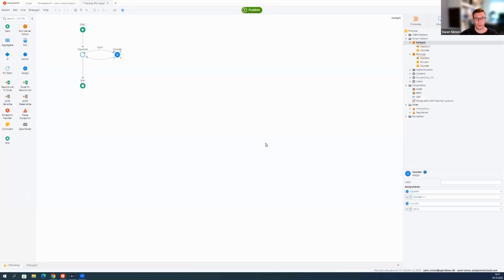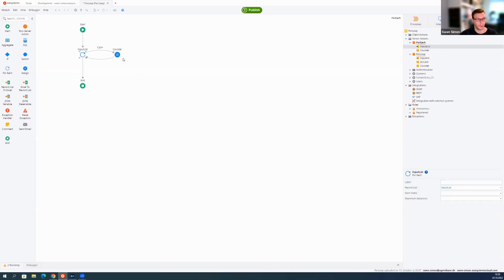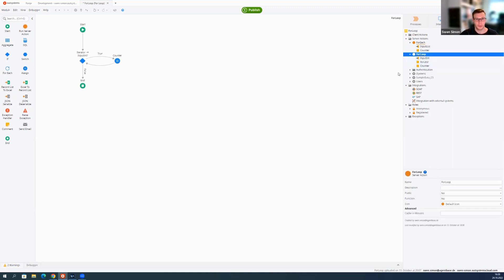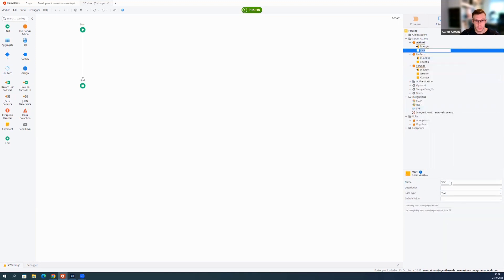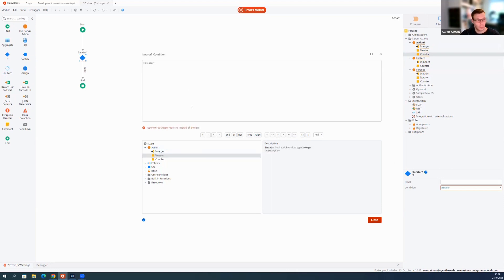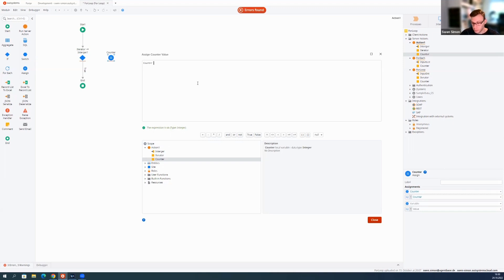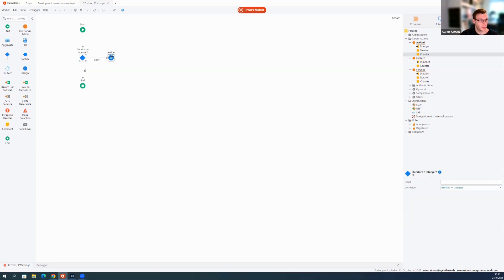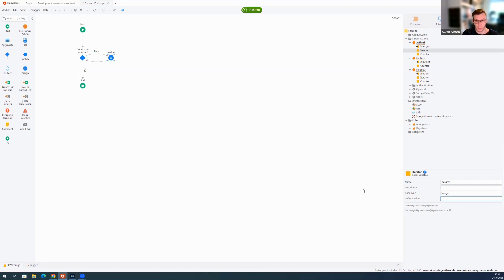OutSystems Quick Tips: How to create a for loop / ad-hoc if loop in OutSystems [Did you know]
In our video series Tips & Tricks for OutSystems we provide you with quick tips for development with OutSystems in short sequences.

In this video our consultant and certified OutSystems trainer Swen Simon shows you how to create a classic For Loop [Ad-hoc if loop] in OutSystems.

About agentbase AG

We are your service partner for low-code development with OutSystems

As a full-service provider, we support your company in developing and implementing customized software solutions with the modern low-code platform OutSystems. We offer IT services for the entire lifecycle of your business IT solutions: from concept to implementation.

In doing so, we serve the entire spectrum from simple, quickly created apps to complex and mission-critical applications. We offer a large resource pool for more flexibility and scalability in your low-code projects, managed services and certified training.

Our OutSystems Training Offer

Jump Start Workshops - The Hands-on Training
After the webcast, you can take a closer look at the platform during our online training sessions. There, you will learn how to develop your first apps yourself using practical examples and exercises.

Would you like to learn more about agentbase AG as a service provider and implementer for Low-Code Development?

For an introduction to the low-code platform OutSystems, we recommend our webcasts and online trainings. You can get an overview of the dates

Boot Camps - The Deep Dive into Technology
In the Boot Camps you can deepen your knowledge and train yourself and your team to become OutSystems Reactive Developer or OutSystems Mobile Developer.
Duration: 5 days incl. official OutSystems certification.